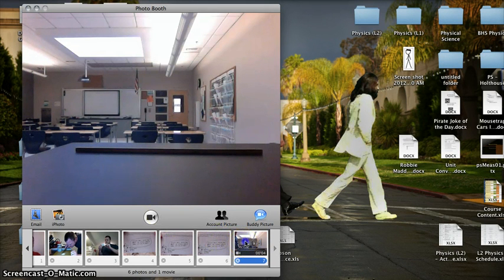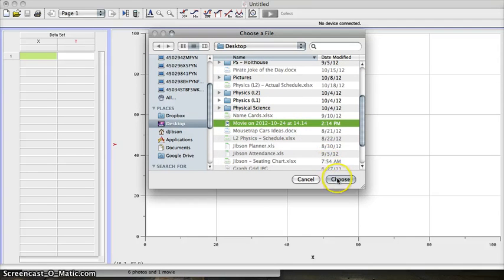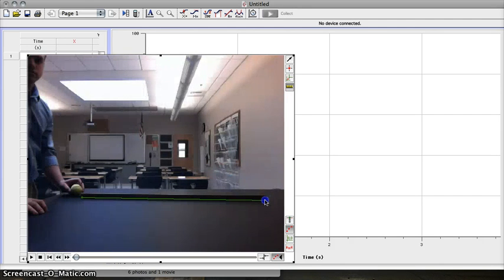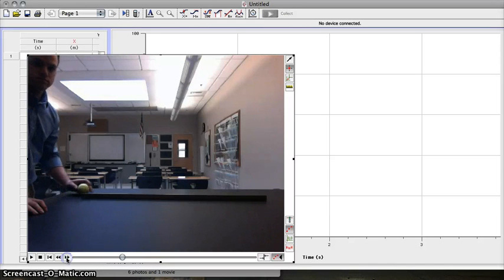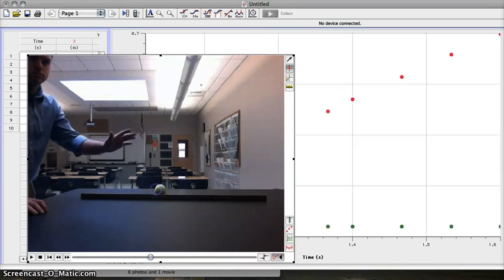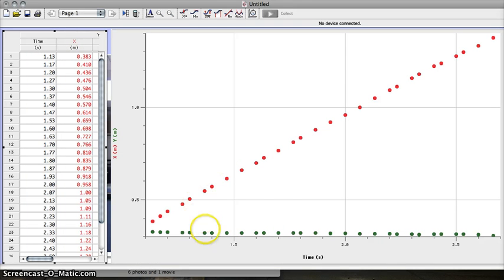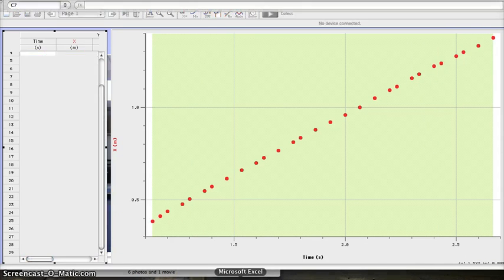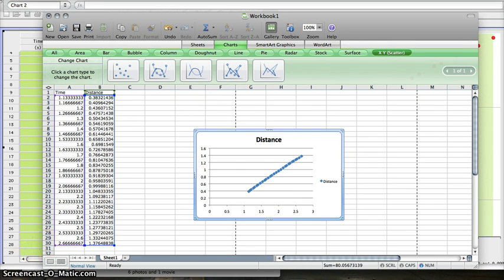Analyzing Video in Logger Pro